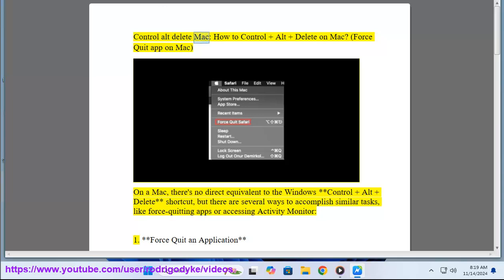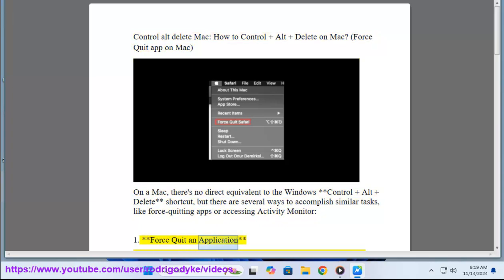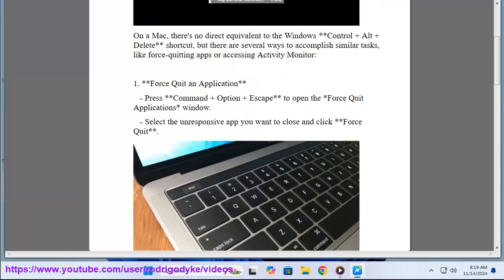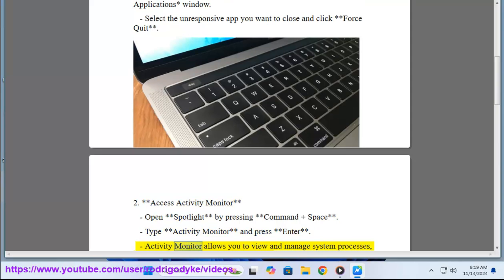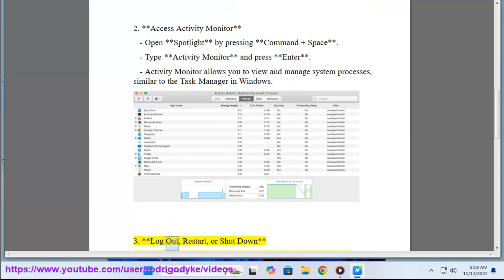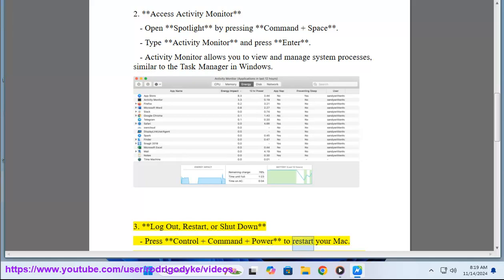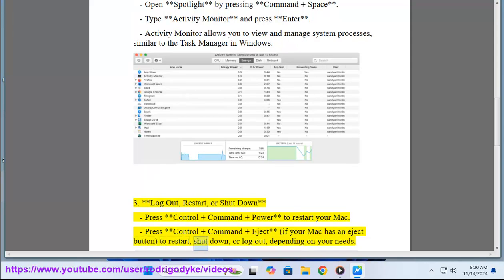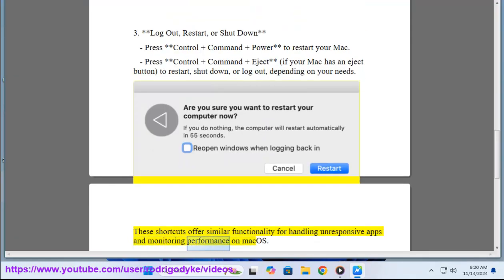Control alt delete Mac: How to Control + Alt + Delete on Mac? (ctrl alt del mac)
Here's How to Control + Alt + Delete on Mac (Force Quit app on Mac, ctrl alt del mac).

i. There are several ways to force quit an app on your Mac. Here are the most common methods:

1. **Force Quit from the Apple Menu**:
   - Click the Apple icon () in the top-left corner of the screen.
   - Select "Force Quit" from the drop-down menu.
   - A Force Quit window will appear; select the unresponsive app and click "Force Quit".

2. **Keyboard Shortcut**:
   - Press **Option (Alt) + Command (⌘) + Esc** together.
   - A Force Quit window will open; select the app and click "Force Quit".

3. **Dock**:
   - Locate the app in the Dock.
   - Hold the **Option (Alt) key** and right-click on the app's icon.
   - Select "Force Quit" from the context menu.

4. **Activity Monitor**:
   - Open **Activity Monitor** (you can find it in the Applications - Utilities folder or use Spotlight Search).
   - Find the unresponsive app in the list, select it, and click the "X" button in the toolbar.
   - Confirm by clicking "Force Quit".

5. **Terminal**:
   - Open **Terminal** (found in Applications - Utilities or use Spotlight Search).
   - Use the command `killall [appname]` to force quit the app (replace `[appname]` with the name of the app).